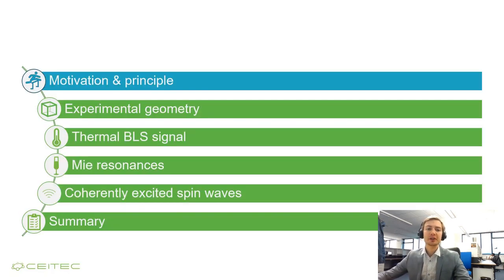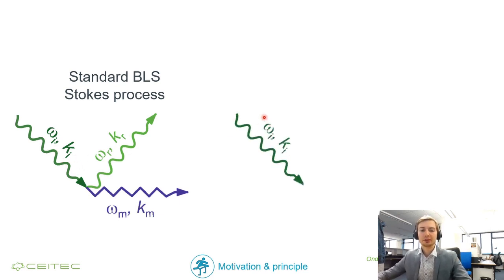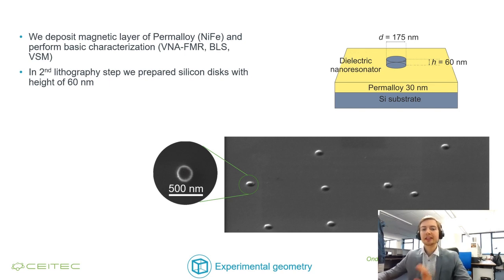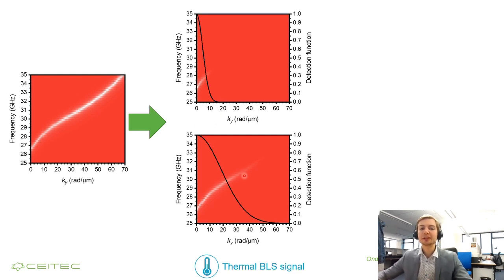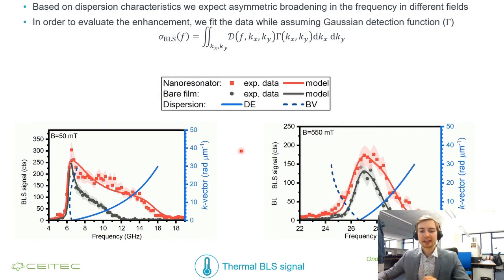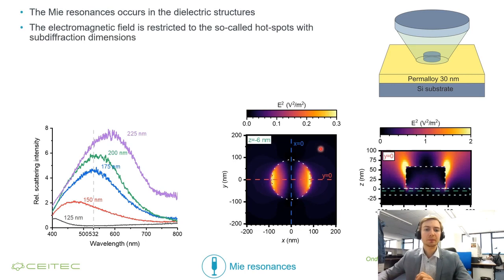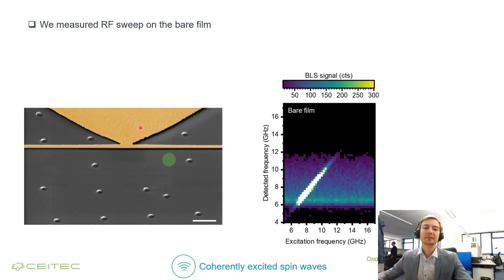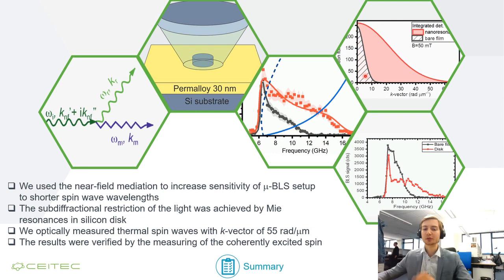Ondrej Wojewoda, Brno University of Technology, CEITEC Republic Czechia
"Dielectric nanoparticle enhanced Brillouin light scattering spectroscopy of spin waves" - Student presentation given at the 2022 PETASPIN School on “Spintronics: fundamentals and applications” (13-16 December 2022).